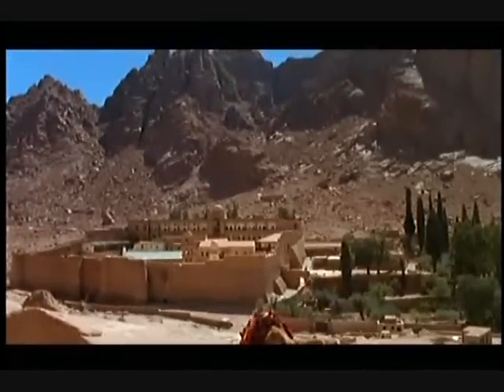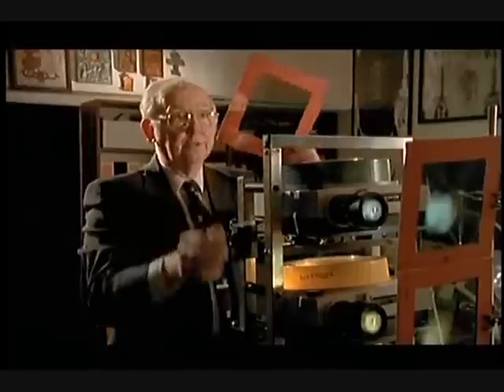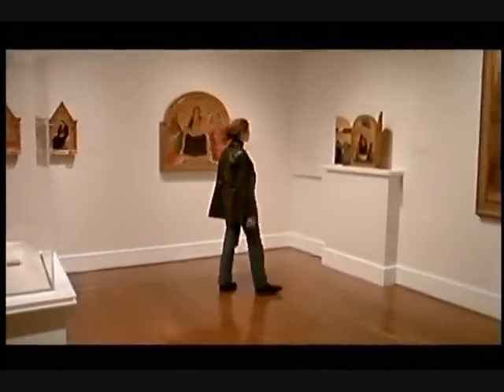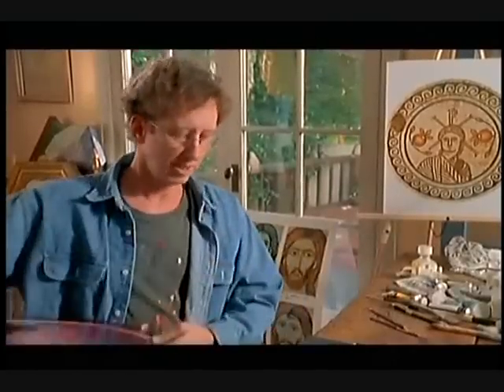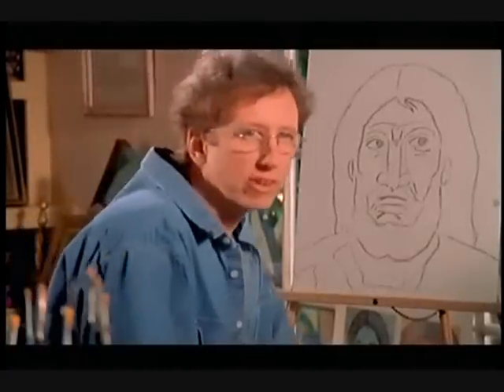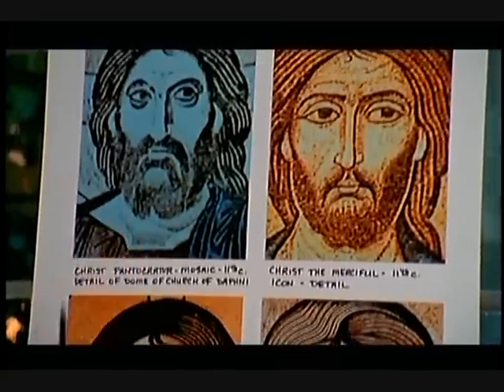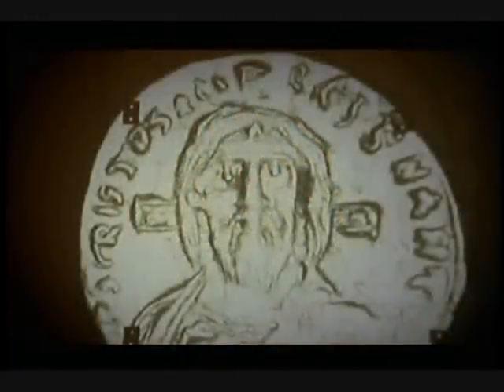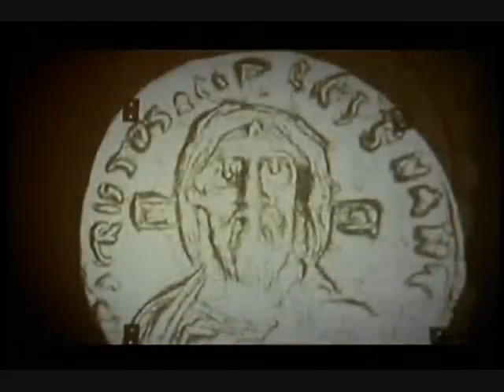4 Jesus & Shroud of Turin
Jesus & the Shroud of Turin [6 parts]
In 1898, Secondo Pia was the first man to photograph the Shroud of Turin, the burial cloth believed to have covered Christ's body after the Crucifixion. Pia made a startling discovery: his photography plate revealed the detailed image of a man. The shroud had created a photographic negative of the face and body of Christ.
This video examines skepticism over the shroud's authenticity, debunking scientists who recently claimed that it could not be more than 600 years old. Those who believe in its authenticity trace its origins to a much earlier date. On the Friday of the Crucifixion, Joseph of Arimathea and Nicodemus prepared the body of Jesus for burial in the garden tomb, first rubbing the body with aloe and myrrh, then wrapping it in the large burial shroud. On Sunday morning Mary Magdalene discovered the empty tomb and raced to tell the disciples. Peter and John rushed to the tomb and saw only the shroud lying on the stone slab.
From that time the shroud began its long journey around the Mediterranean to Turin, Italy, where it has drawn millions of pilgrims for centuries. Even now, as a new millennium dawns scientists have found there is still much we don't know about this, the most celebrated and controversial artifact in the history of Christianity. If you are a cynic, this video will challenge your skepticism. If you already believe, it will strengthen your faith.